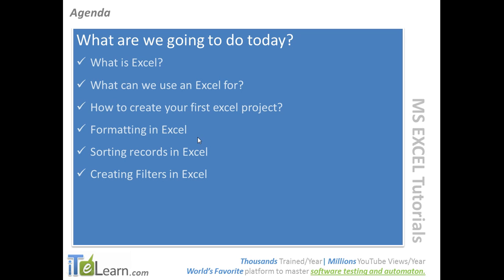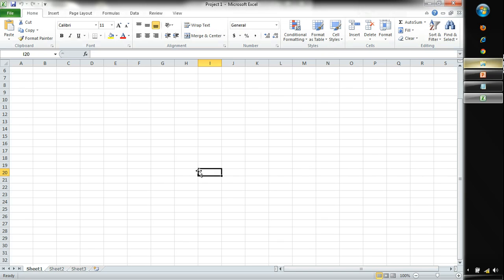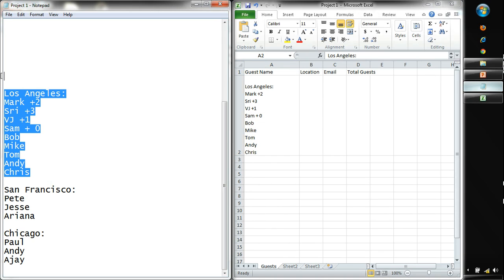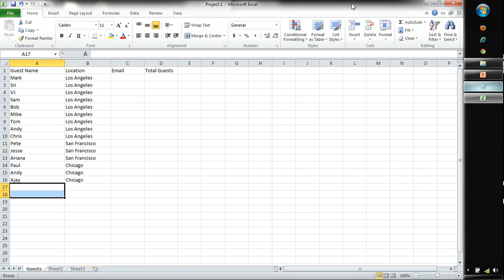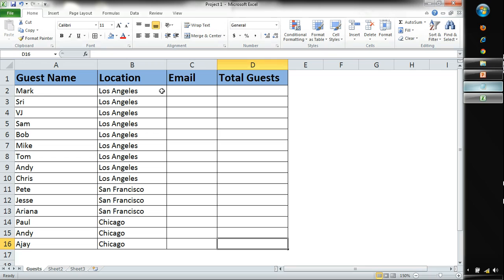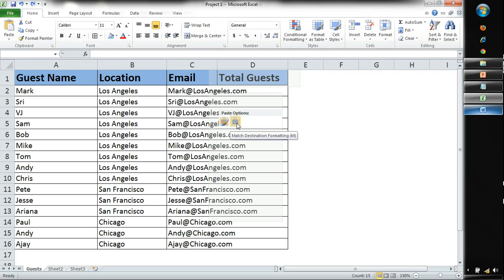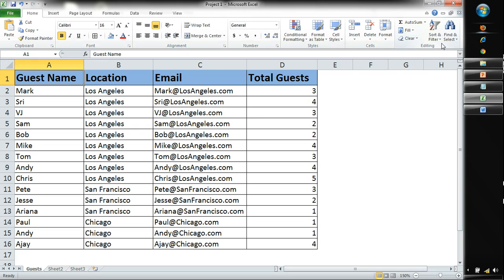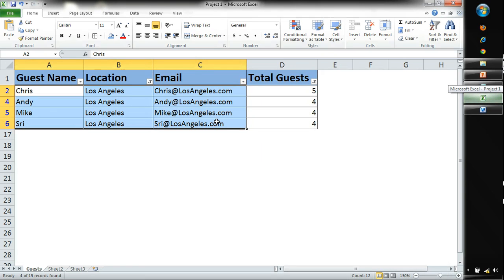MS Excel Tutorial for beginners Day 01 free ms excel download ms excel certification templates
MS Excel Tutorial for beginners Day 01 - Excel Tutorial for Beginners
video tutorials for ms word,youtube ms word